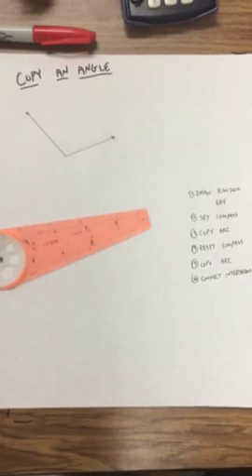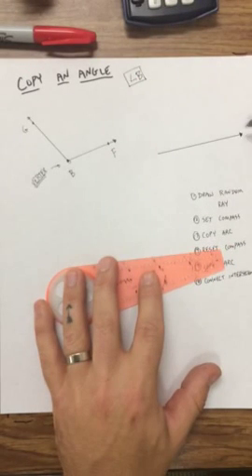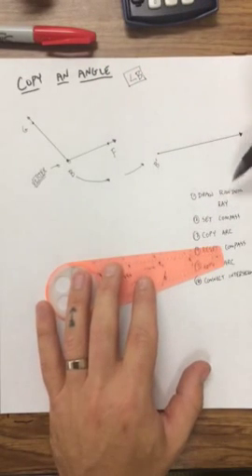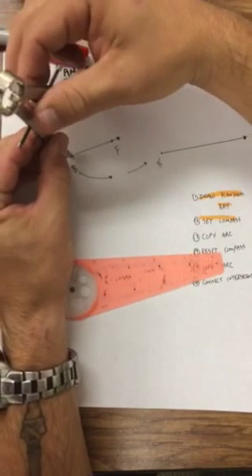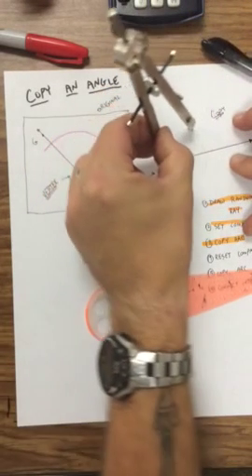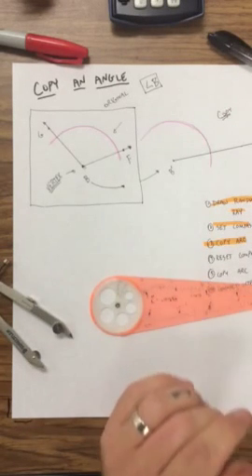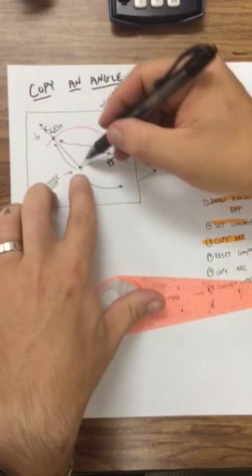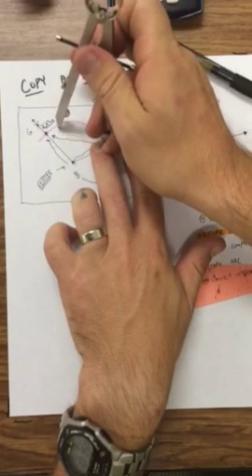Construction: copy an angle